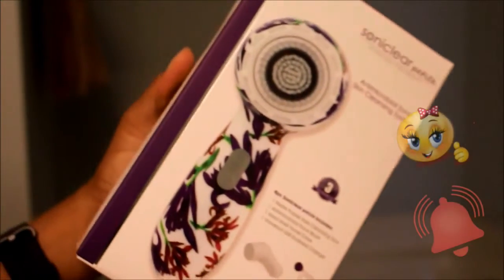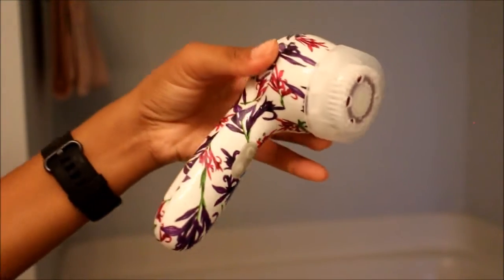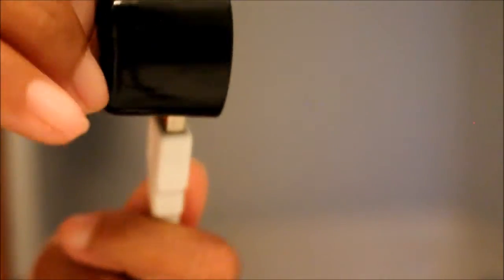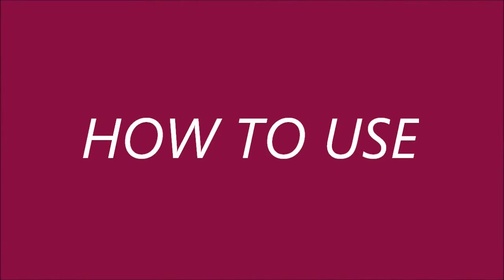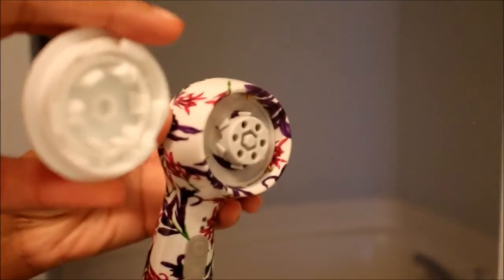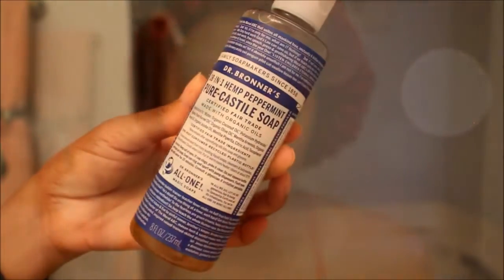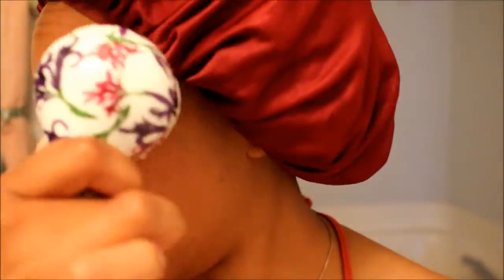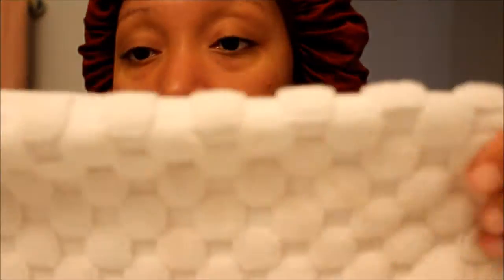(392)SONIC CLEAR CLEANSING BRUSH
SONIC CLEAR
PURCHASED @ QVC

This channel is about Hair, Beauty and Life